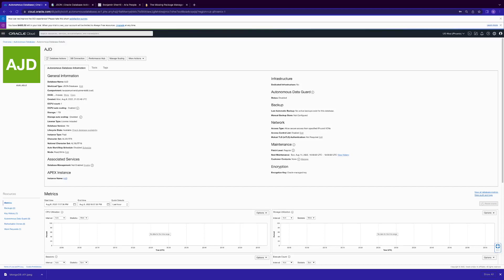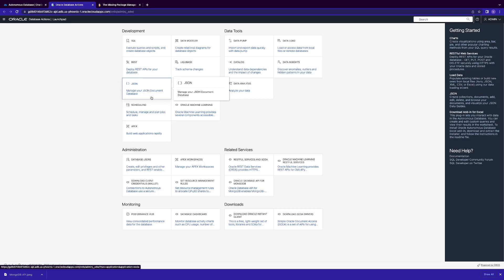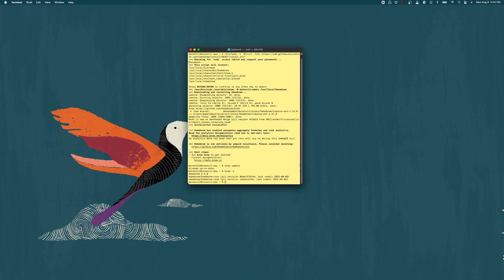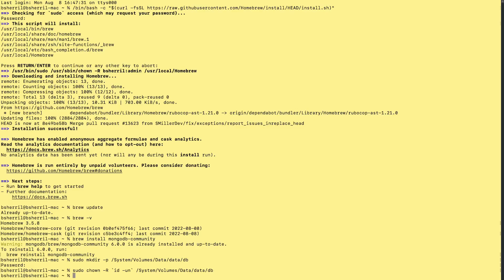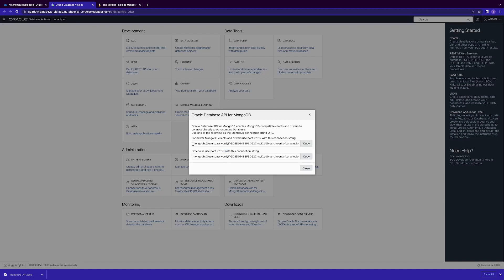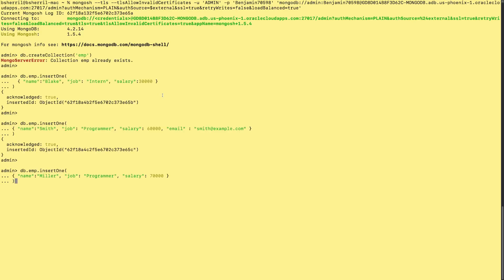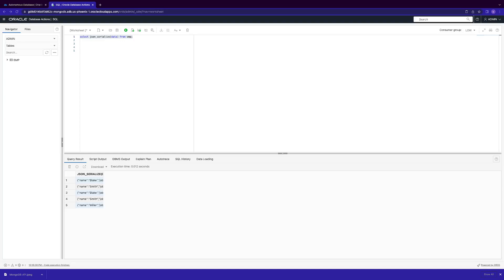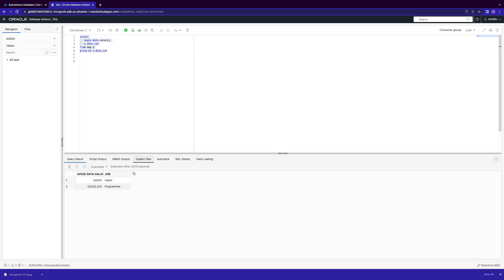Oracle Database API for MongoDB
Released 2/10/22

With the new API, developers can continue to use MongoDB's open-source tools and drivers connected to an Oracle Autonomous JSON Database while gaining access to Oracle’s multi-model capabilities and the benefits of a self-driving database. Customers can now run MongoDB workloads on Oracle Cloud Infrastructure (OCI).

Often, little or no changes are required to existing applications—just change the connection string.